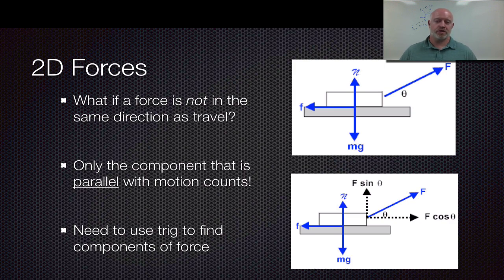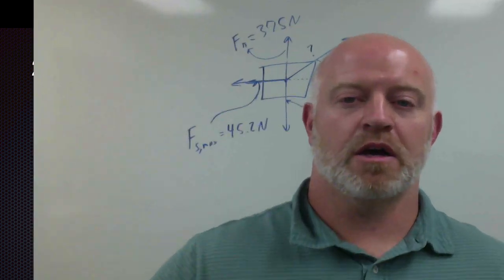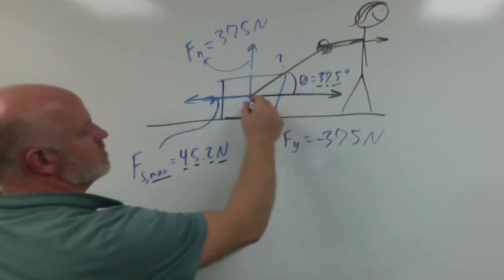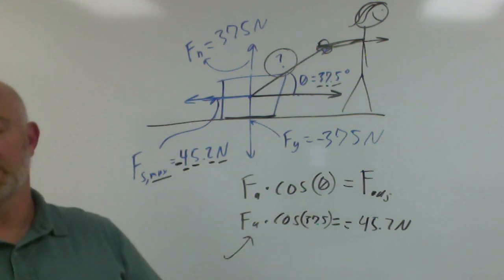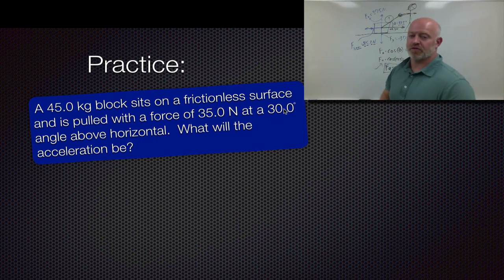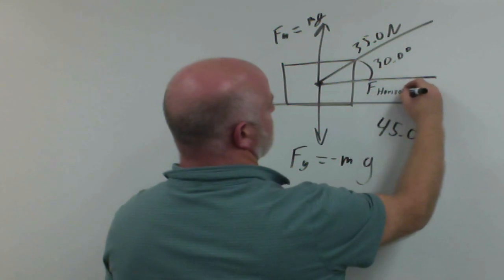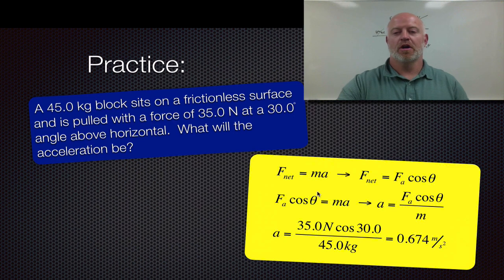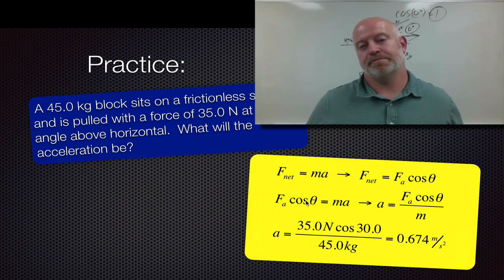Solving Newton's 2nd Law when Pulling Forces are at an Angle